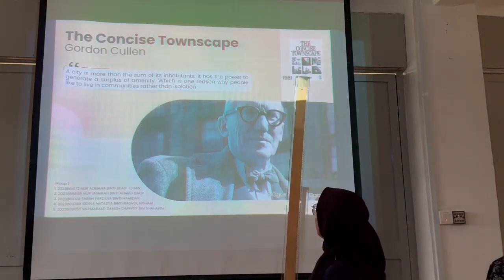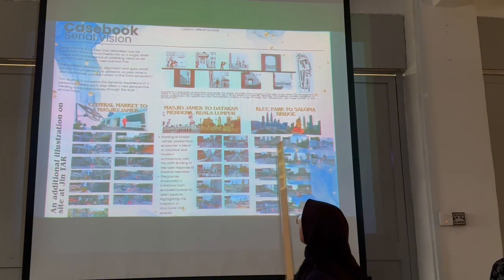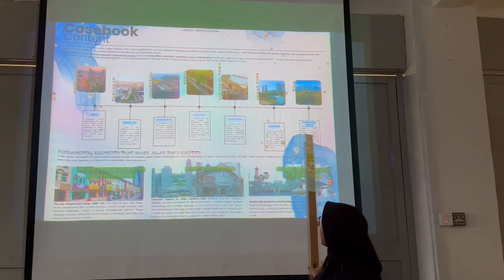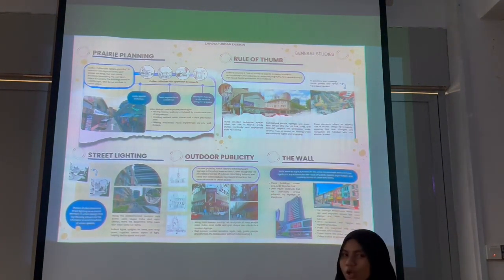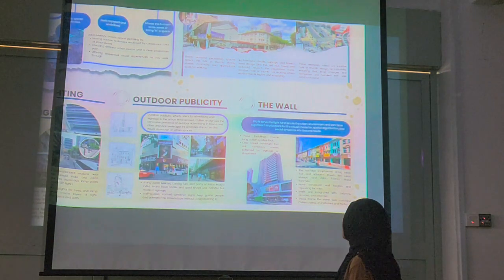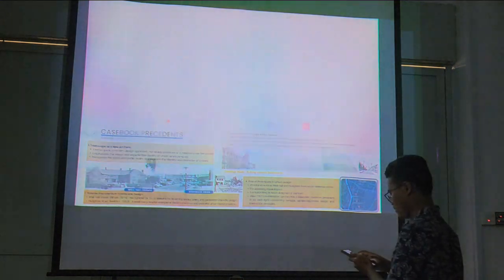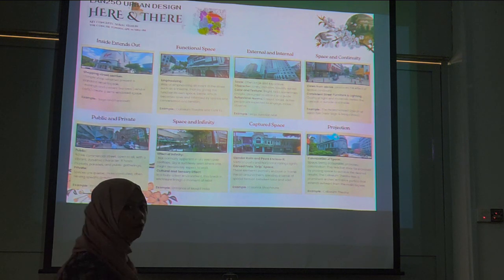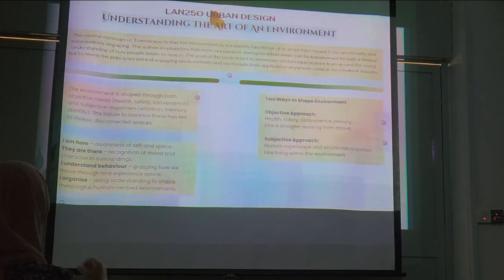LAN250 PRESENTATION THE CONCISE OF TOWNSCAPE by Gordon Cullen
CFAP1484D
MEMBER
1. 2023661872 NUR ADRIANA BINTI SHAH JOHAN
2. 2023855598 NUR UMAIRAH BINTI AHMAD BAKRI
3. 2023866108 FARAH FARZANA BINTI HAMIDAN
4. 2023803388 IRDINA NATASYA BINTI BADROL HISHAM
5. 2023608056 MUHAMMAD DANISH DARWISY BIN SHAHARIM